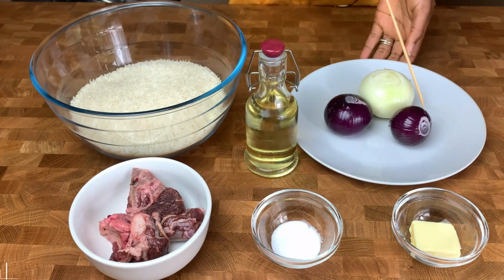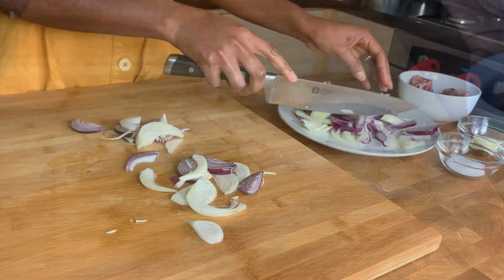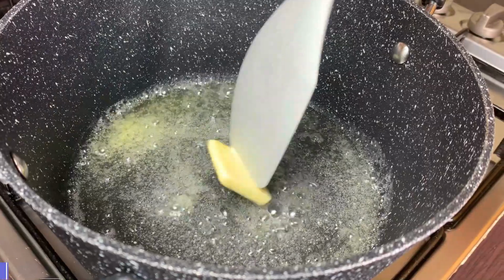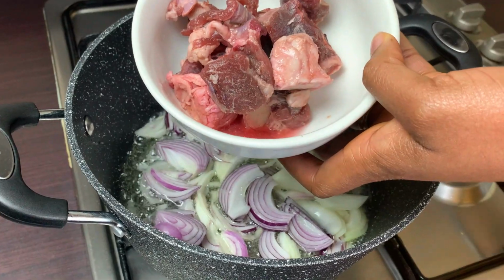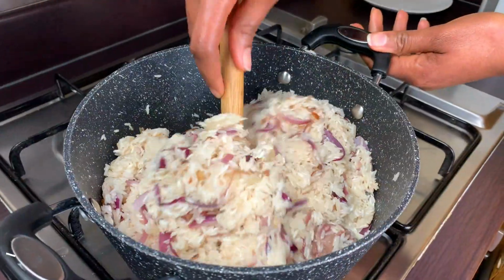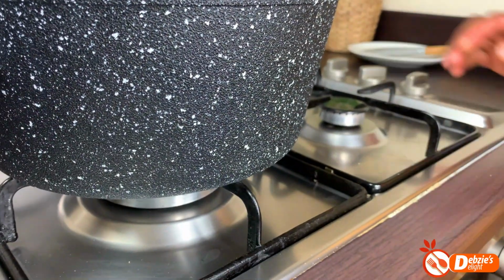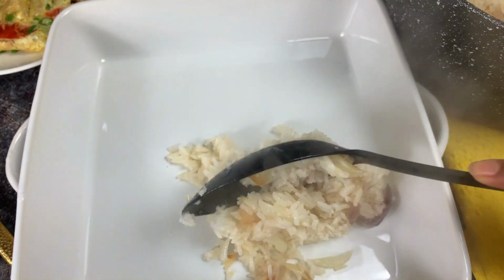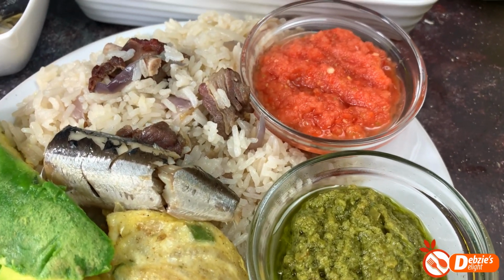ANGWAMO INFUSED WITH TOOLO BEEF(SALTED BEEF) | SALTED BEEF BRAISED RICE | GHANA OILED RICE RECIPE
This angwamo recipe is infused with salted beef which makes it very tasty and flavourful.
Braised rice is a very simple Ghanaian dish known to a lot of Ghanaians as angwa mo / anwa mo made of 4 or less ingredients and ready in under 30mins.

Ghana oiled rice can be paired with many accompaniments and enjoyed by many. I will show you the most flavourful angwa mo in this video.

⬇️⬇️RECIPE HERE⬇️⬇️
               Ingredients
✅ 3 Cups Jasmine rice
✅4 Medium sized toolo beef
✅1 Large Yellow Onions
✅2 Medium sized Red Onions
✅Salt to taste
✅Water
✅Sunflower Oil